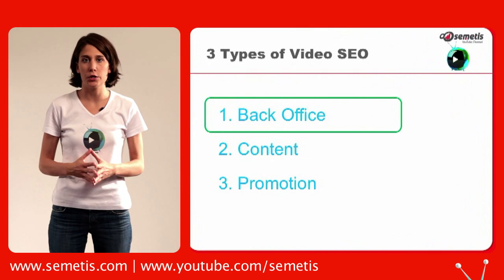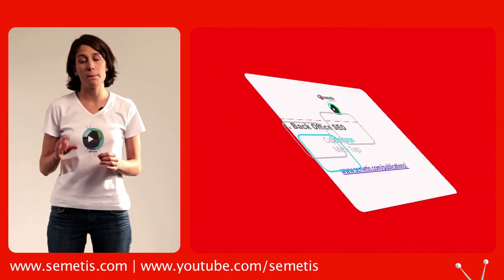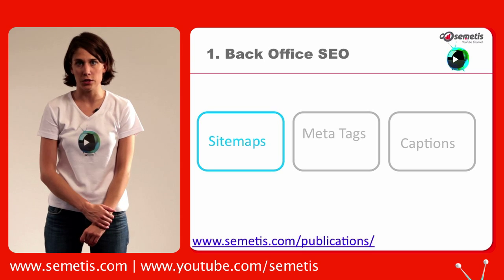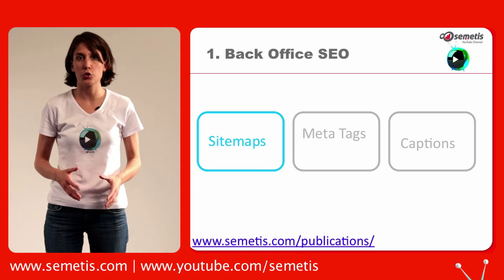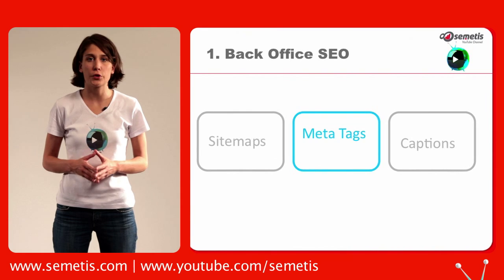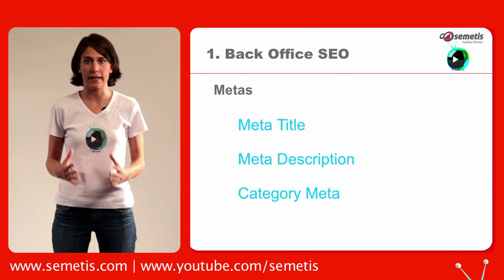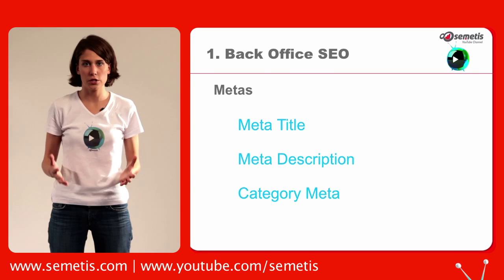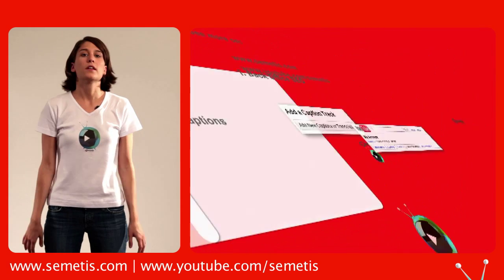SEO - Indexing video content - Part 1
- Online videos are interactive and attractive communication assets providing large visibility possibilities to your company. They can increase brand awareness as well as traffic on your site. But, how do you make your videos visible? By focusing on content, technical aspects and promotion strategies. All in all have a specific video SEO strategy. This tutorial will give you tips and trick to help googlebots index your videos.